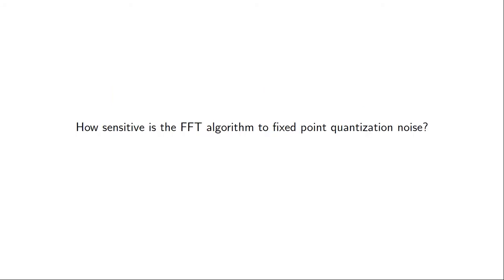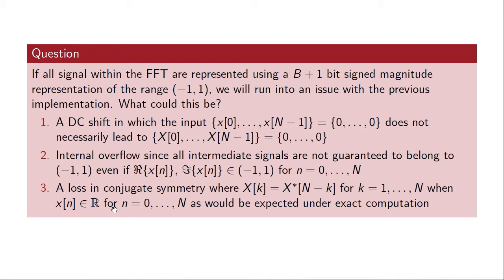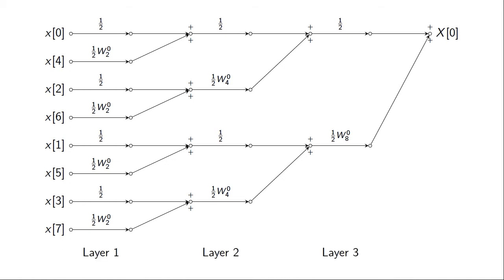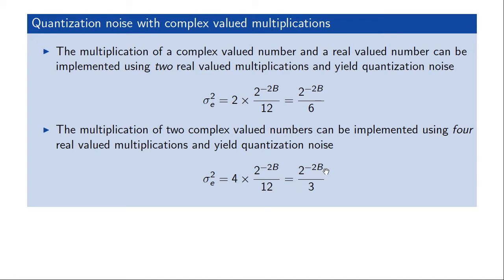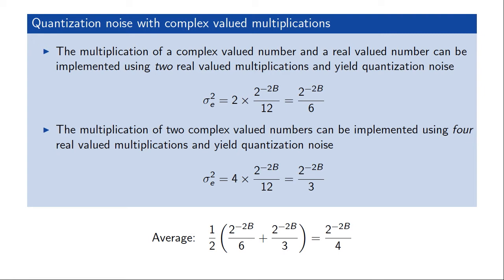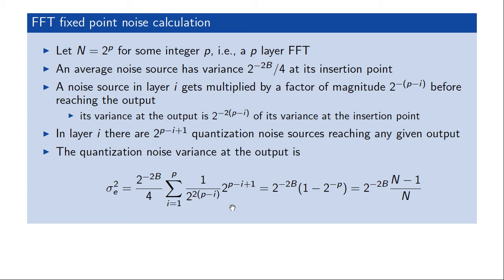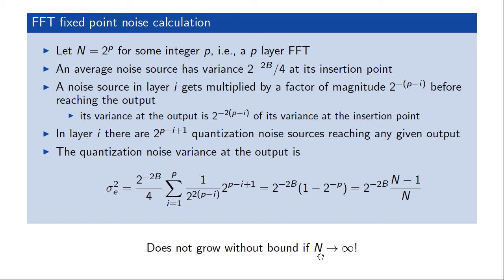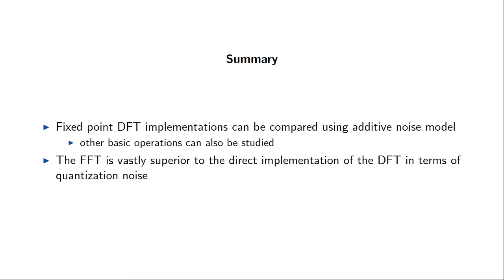Fixed point FFT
Fixed point noise analysis of the FFT algorithm